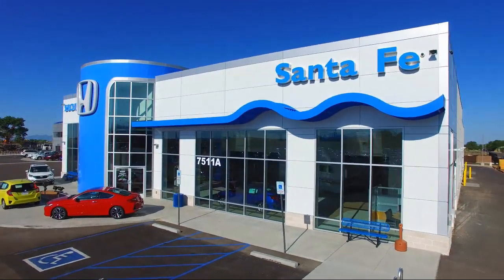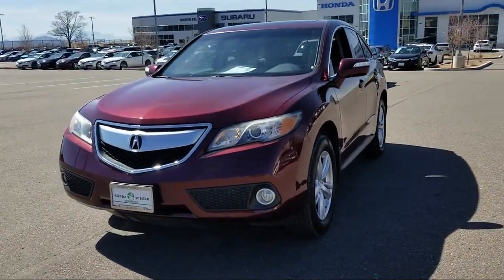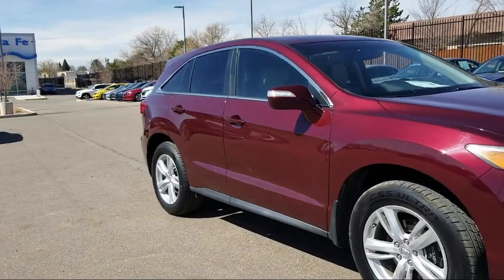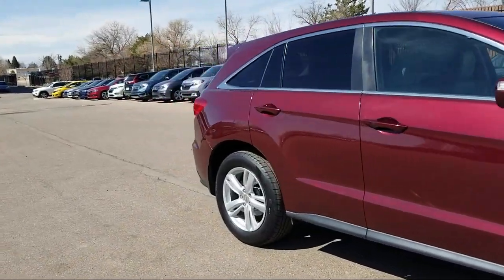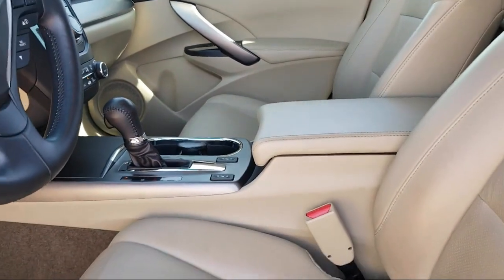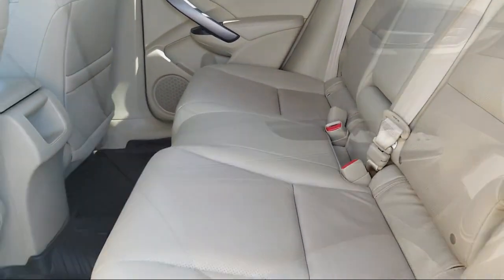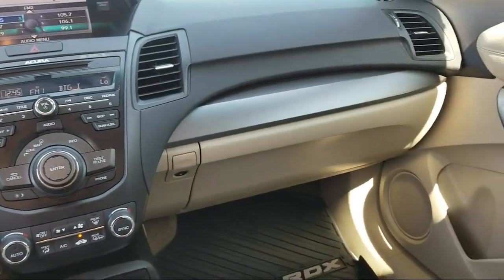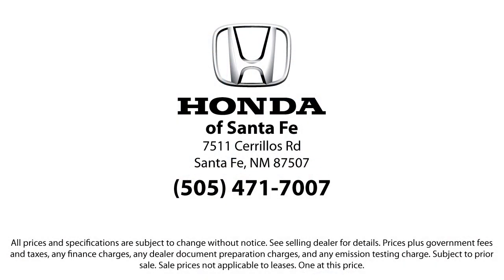2015 Acura Rdx Sport Utility Technology Package Santa Fe New Mexico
2015 Acura Rdx Sport Utility Technology Package Stock Number: P7836 Vin:5J8TB4H51FL024041.